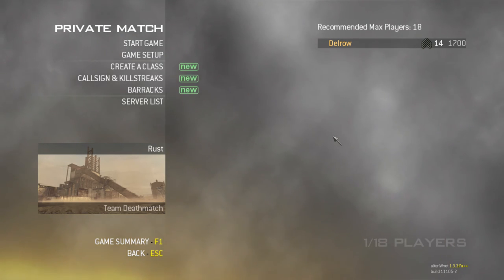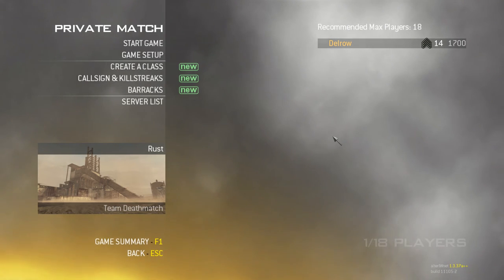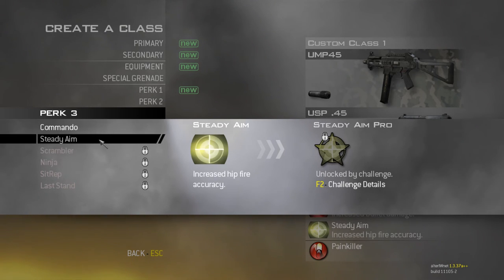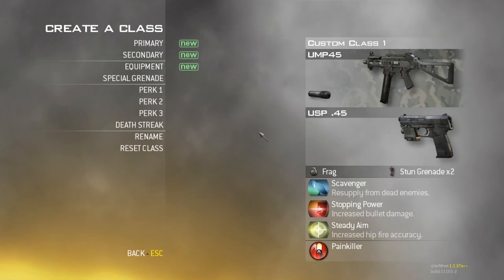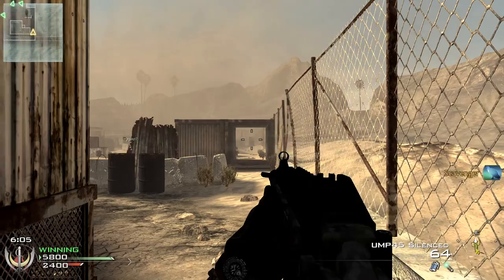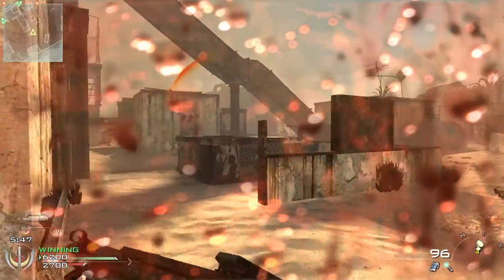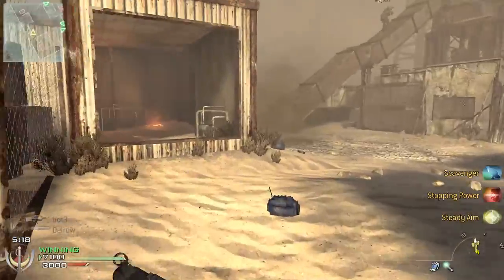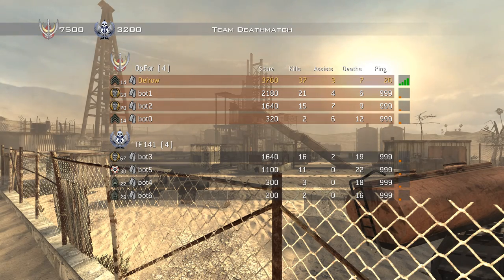RSE BOTS V30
DROP A LIKE FOR MORE RSE